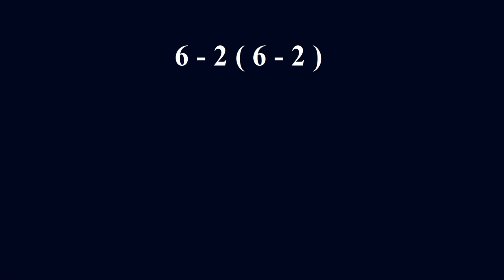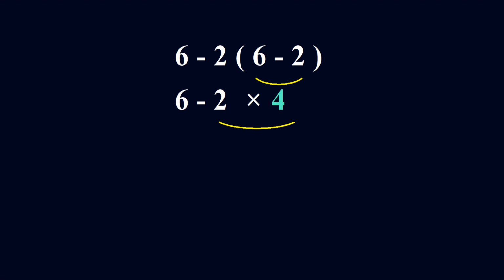Most people solve this wrong | 6 - 2 ( 6 - 2 ) = ?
Most people solve this wrong because they forget the hierarchy of the Order of Operations (PEMDAS/BODMAS). Do you subtract first? Multiply first? Or handle the parentheses? In this video, we clear up the confusion once and for all.

[The "Why": The Mathematical Logic]
The secret lies in how we treat the number outside the parentheses. We’ll walk through the step-by-step solution, starting with the grouping, then the multiplication, and finally the subtraction. This is a classic example of why the order matters more than the numbers themselves!

[Timestamps]
0:00 The Viral Math Equation
0:45 Why people get 16 (The Error)
1:30 The Correct PEMDAS/BODMAS Path
2:15 Step 1: Parentheses First
2:45 Step 2: Multiplication vs. Subtraction
3:30 Final Correct Answer

What did your calculator say? And what did your brain say?

The Viral Math Problem That Fails 90% | 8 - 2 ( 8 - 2 ) = ?
Why the Answer Isn't What You Think | 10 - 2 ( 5 + 0 ) = ?
The Parentheses Trap Everyone Falls For | 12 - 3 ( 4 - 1 ) = ?
Most people solve this wrong | 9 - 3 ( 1 + 2 ) = ?
Can You Solve This Without a Calculator? | 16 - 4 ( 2 + 2 ) = ?
The Order of Operations Debate | 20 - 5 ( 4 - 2 ) = ?
Most people solve this wrong | 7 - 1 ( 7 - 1 ) = ?
Don't Let the Parentheses Fool You | 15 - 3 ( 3 + 2 ) = ?
The Math Problem That Splits the Internet | 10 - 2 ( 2 + 3 ) = ?
Most people solve this wrong | 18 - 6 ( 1 + 1 ) = ?
Why Your Teacher Might Have Skipped This | 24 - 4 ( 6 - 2 ) = ?
The Trick to Solving This Viral Equation | 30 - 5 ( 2 + 4 ) = ?
Most people solve this wrong | 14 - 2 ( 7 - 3 ) = ?
Only 1 in 100 Get This Right | 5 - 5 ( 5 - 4 ) = ?
The Secret to Solving Grouped Equations | 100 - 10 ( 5 + 5 ) = ?
Most people solve this wrong | 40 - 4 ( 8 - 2 ) = ?
Can You Spot the Order of Operations Error? | 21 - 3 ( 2 + 5 ) = ?
The Math Question Everyone Gets Wrong | 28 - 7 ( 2 + 2 ) = ?
Most people solve this wrong | 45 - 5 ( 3 + 6 ) = ?
Stop Making This Common Math Mistake | 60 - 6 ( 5 + 5 ) = ?
The PEMDAS Rule Everyone Forgets | 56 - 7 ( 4 + 4 ) = ?
Most people solve this wrong | 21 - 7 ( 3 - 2 ) = ?
Why the Logic Fails Most Adults | 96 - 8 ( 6 + 6 ) = ?
Test Your Logic With This Equation | 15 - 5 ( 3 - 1 ) = ?
Most people solve this wrong | 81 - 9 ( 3 + 3 ) = ?
The Viral Math Question That Tricks Adults | 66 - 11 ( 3 + 2 ) = ?
Don't Fail This 5th Grade Math Test | 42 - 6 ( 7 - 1 ) = ?
Most people solve this wrong | 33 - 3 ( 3 + 8 ) = ?
The Ultimate PEMDAS Challenge | 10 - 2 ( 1 + 4 ) = ?